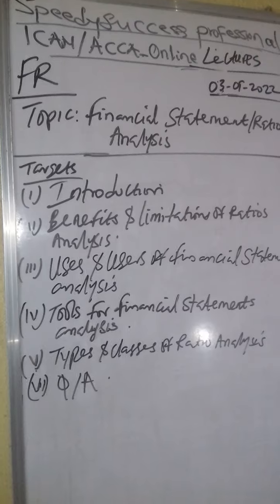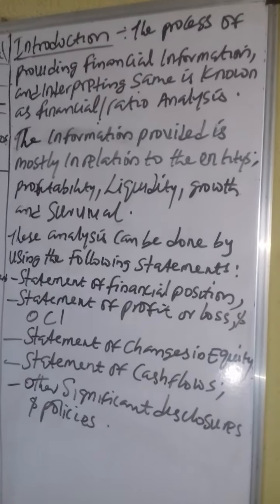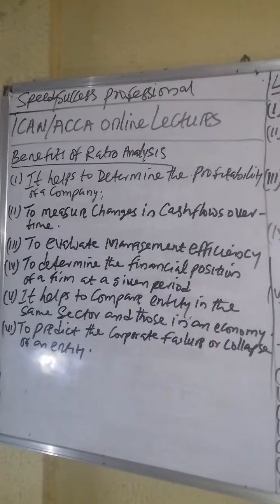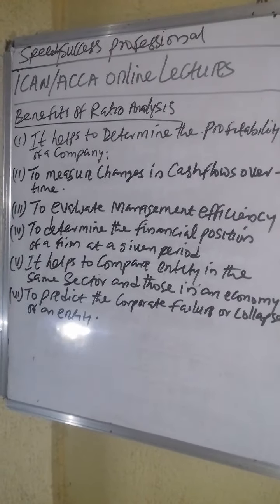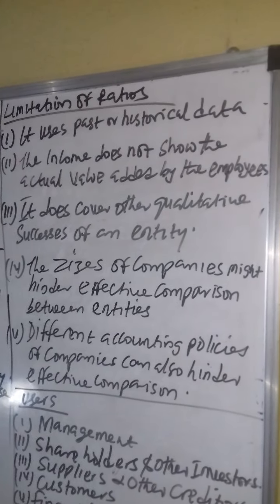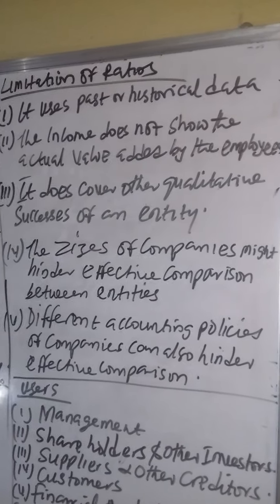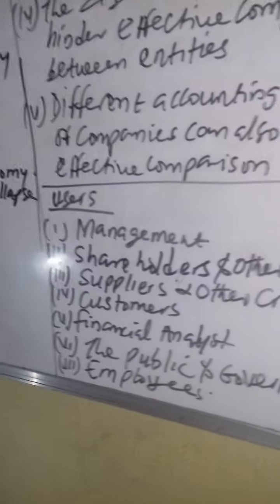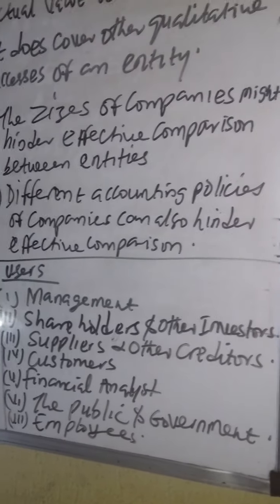HOW TO PRESENT RATIOS ANALYSIS pt1, by Femi Richworld Aiyeolowo(ACA)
Ratios and Financial analysis helps to show the future of a business
Call - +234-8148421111  for audit jobs, accounting, taxation and consultancy services.